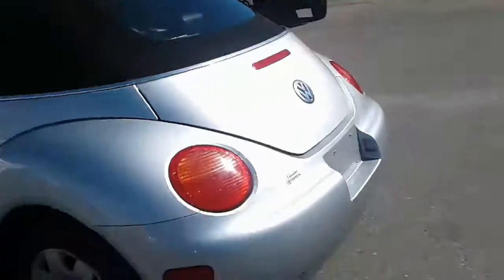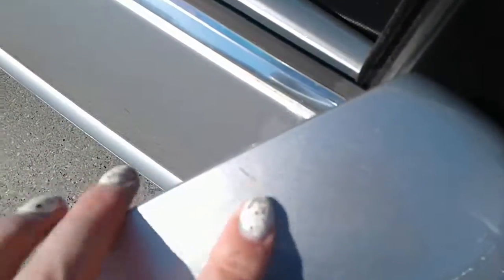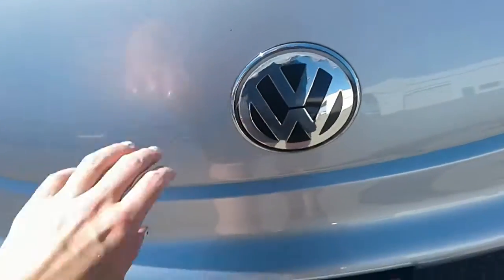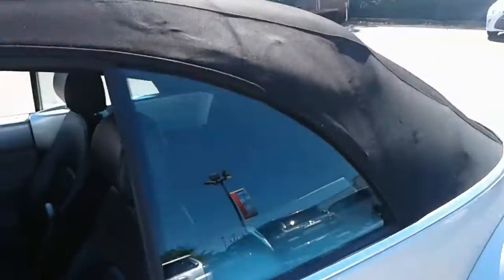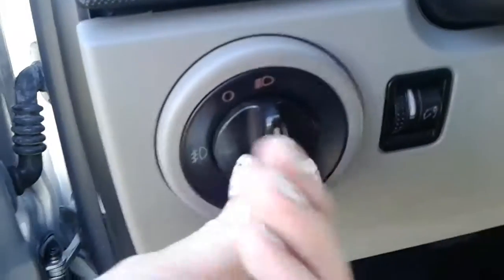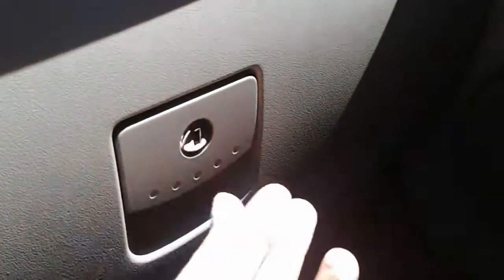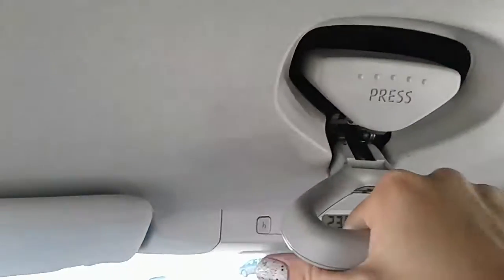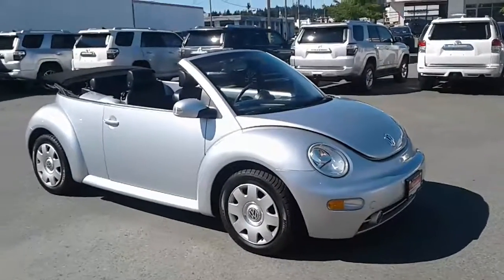2005 Volkswagen Beetle walk around video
Personalized walk around video of our 2005 Volkswagen Beetle for Howard!